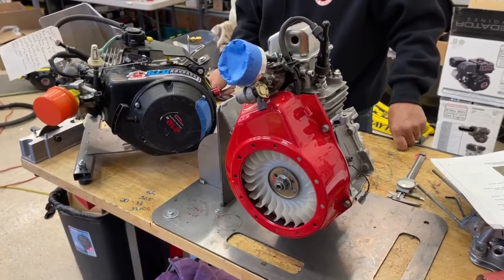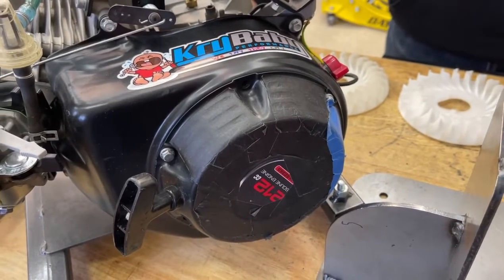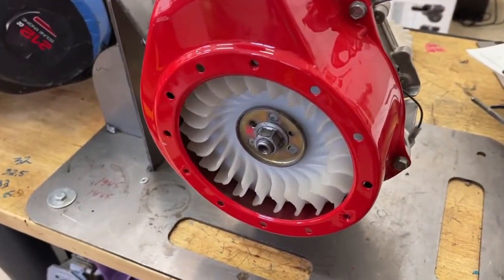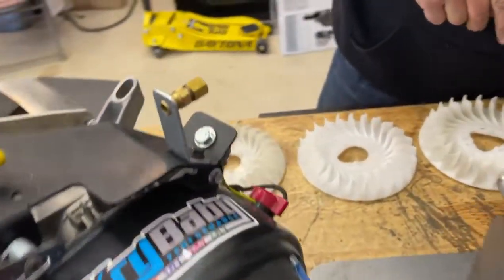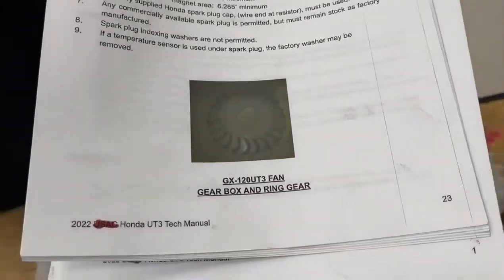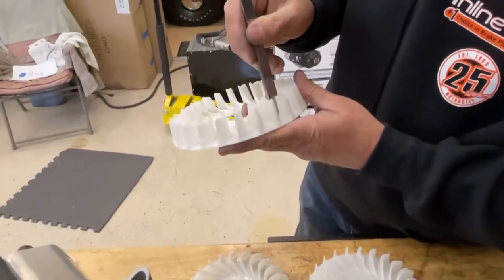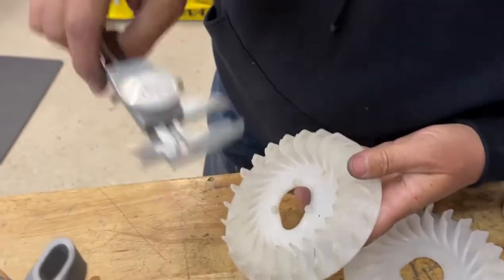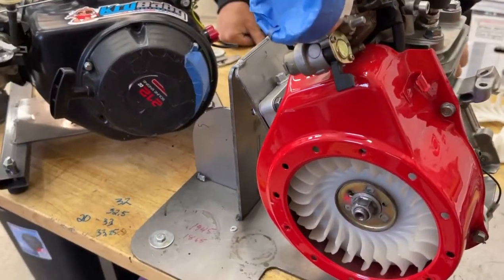honda cooling fan explained - what it does and how it makes you faster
this is not just a cooling fan but with the right one, this is a horse power gain. In other forms of racing people tape off the entire side cover,  the less air the more it builds heat and the faster it is. Many have rules against blocking air flow but none of them call out the fan and there are ones with smaller fins which means more gain.